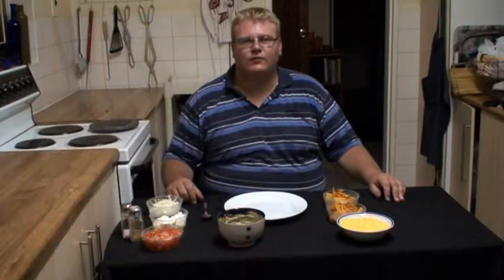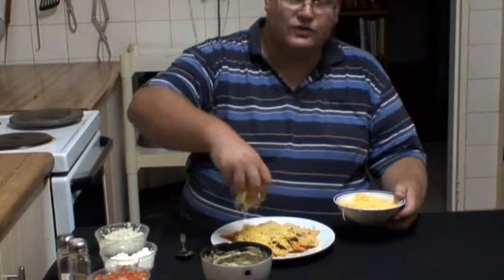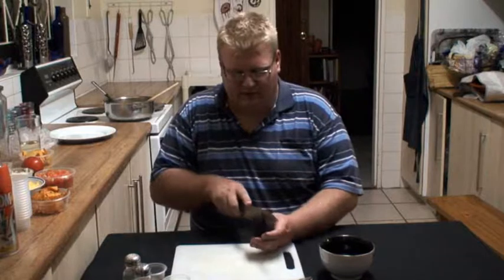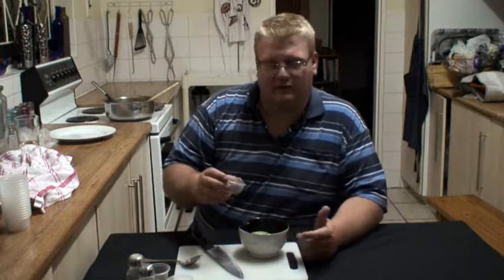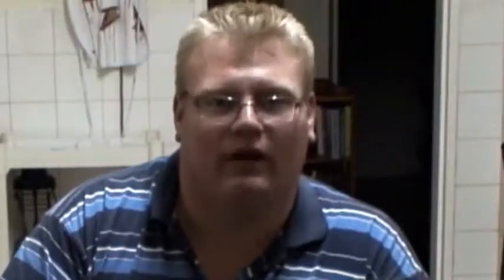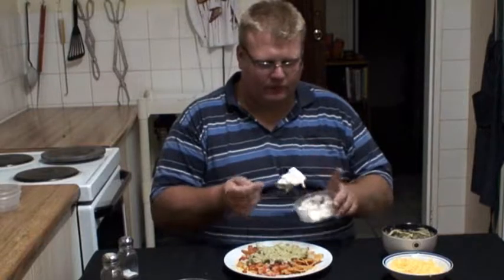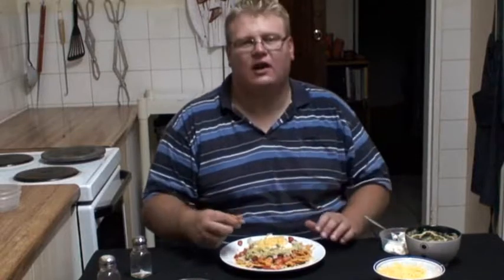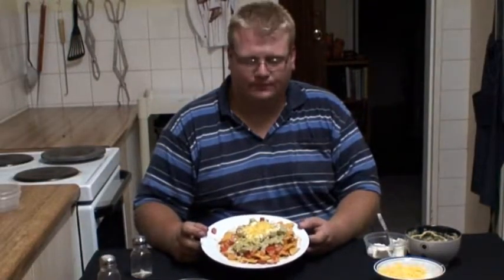Funky Food Dudes 101 ~Episode 007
Fun, Funny, Funky Food for batchelors and misfits.

The seventh episode in the series for bachelors on the run. Making nachos the easy way.

Producers: Kobus Deysel (Aspris! Visual Arts, Juan du Preez, Leslie Farr and Neil Gordon Leslie Farr